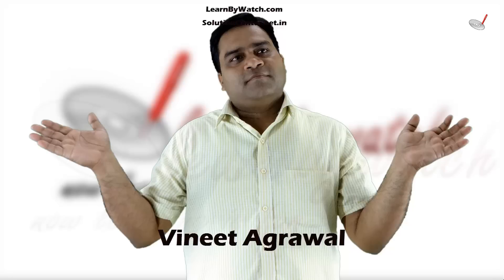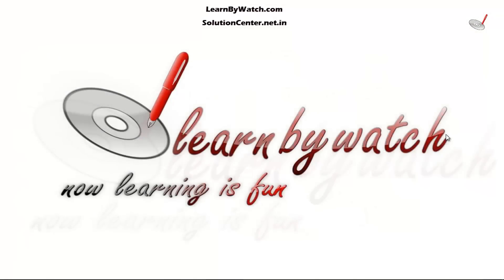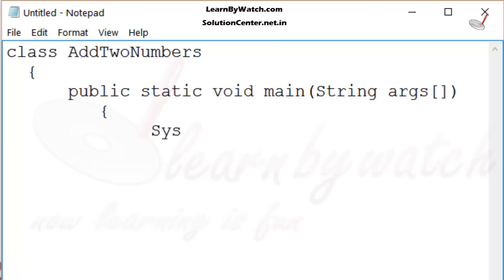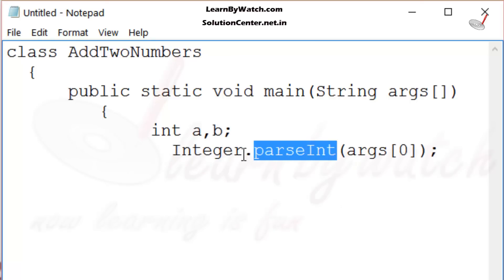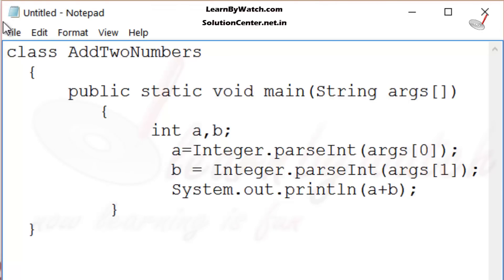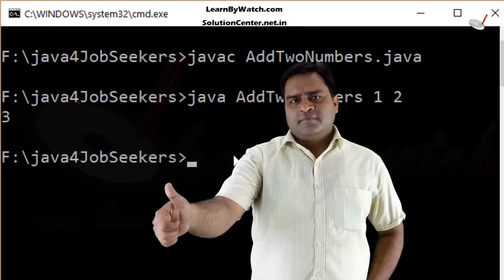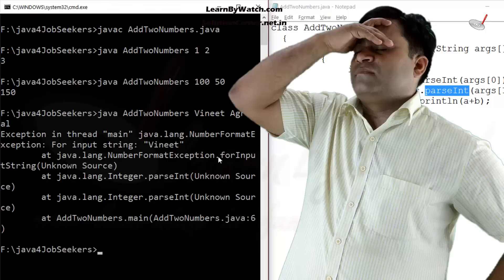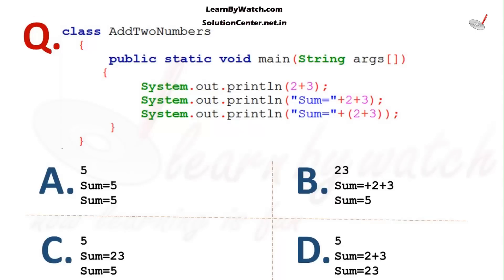Add Two Numbers in JAVA - Java Programs for Interview Preparation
Taking input is little strange in JAVA as compared to C and C++ programming languages. Even after taking input you have to convert it according to integer before addition. In this video you will learn about adding two numbers in java using command line arguments.

1) Convert a string into Integer.
2) Explain the difference between addition and concatenation.
3) Explain when NumberFormatException occur in JAVA.